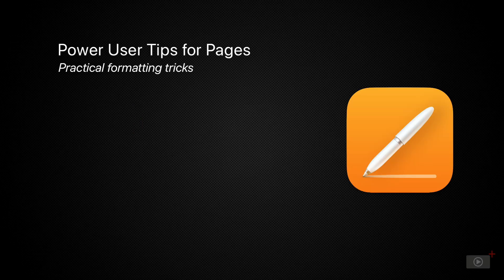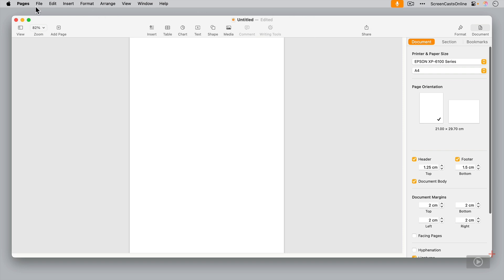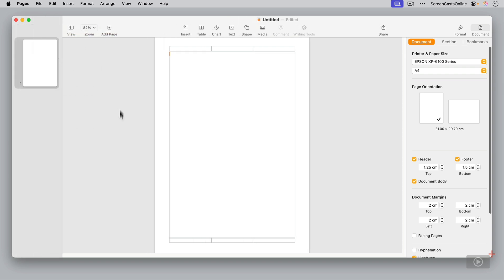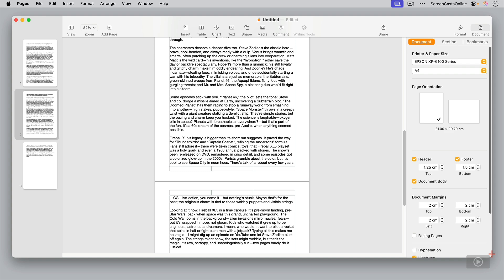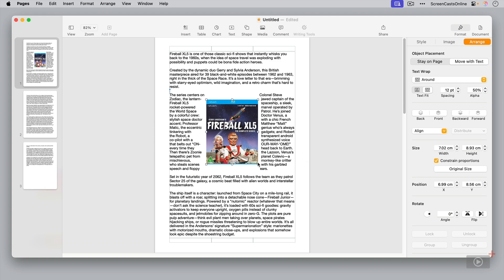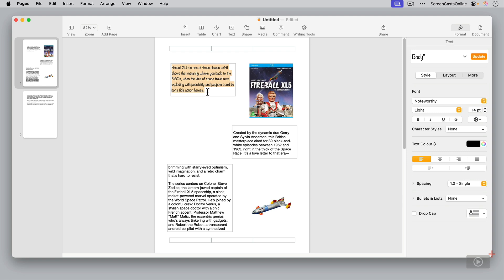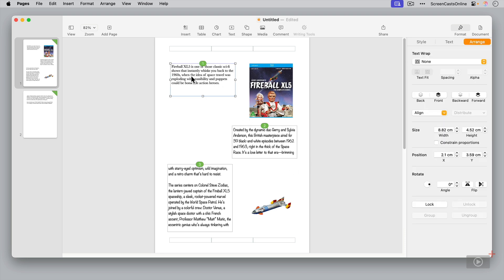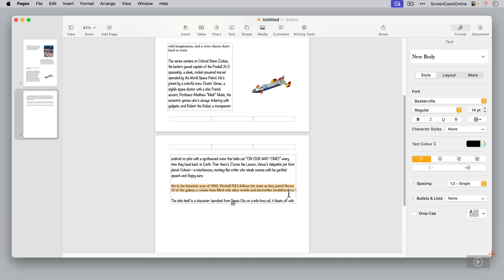Pages - POWER TIPS | Learn about STYLES and PAGE LAYOUT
This is an excerpt from a Pages video from ScreenCastsONLINE .
Learn about Styles and the difference between word processor and page layout.